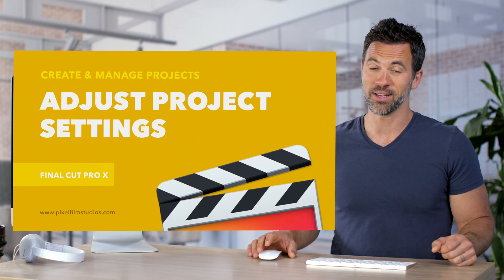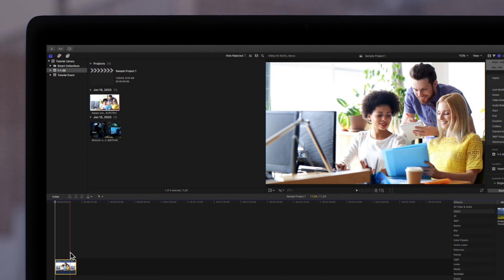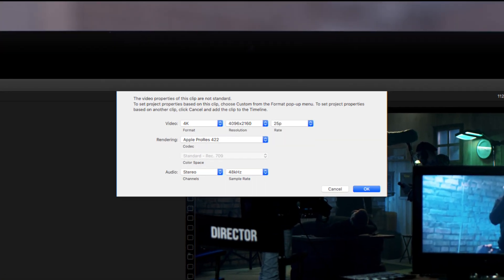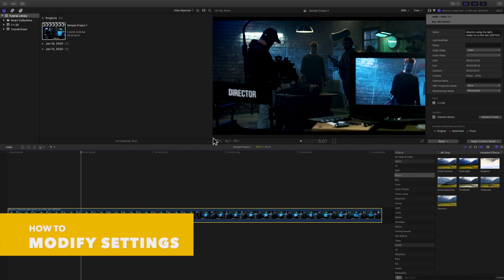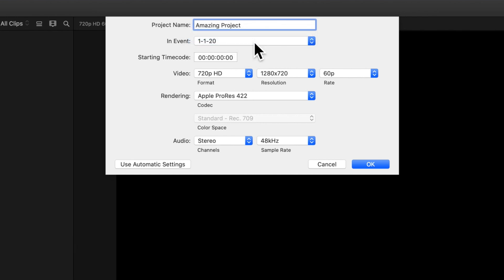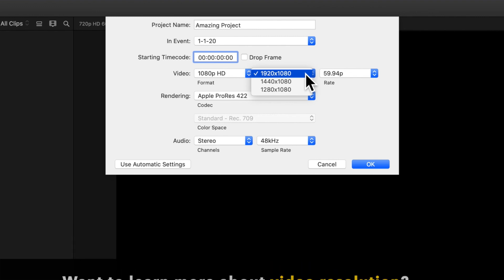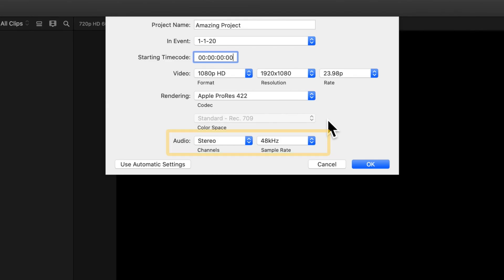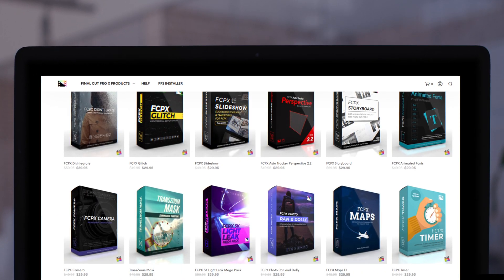In Depth Look at the Project Settings in Final Cut Pro X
Project Settings can look like a whole different language to a new Final Cut Pro X user. In this video tutorial, we’ll take a look at how you can match them to your first clip or select the perfect settings for your video, and how to modify them at any time during editing. Then, we’ll explain how the different settings you choose will affect your project.

Chapters:
00:00 - Intro
00:13 - New Project Shortcut: CMD + N
00:16 - New Project Window
00:37 - Default Automatic Project Settings
00:51 - View Resolution and Frame Rate in Inspector
01:27 - Automatically Change Clip Settings to Default
01:55 - Preserve Custom Clip Settings
02:17 - Modify Project Settings
02:34 - Select Modify in Info Inspector
02:52 - Modify Project Name
03:03 - Modify Event
03:09 - Modify Starting Timecode
03:17 - Drop Frame On or Off
03:39 - Video Format
03:47 - Resolution
04:00 - Frame Rate
04:08 - Rendering Codec Options
04:22 - Custom Video Format
04:27 - Change Color Space
04:40 - Audio Channels
04:49 - Audio Sample Rate
05:10 - Click OK to Apply Modifications

Video Formats: Coming Soon!
Video Resolution: Coming Soon!